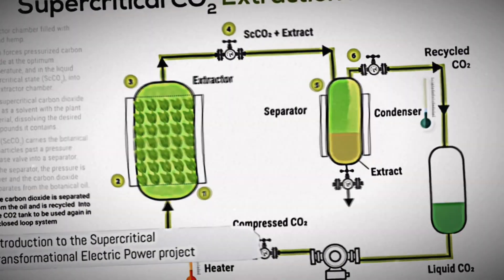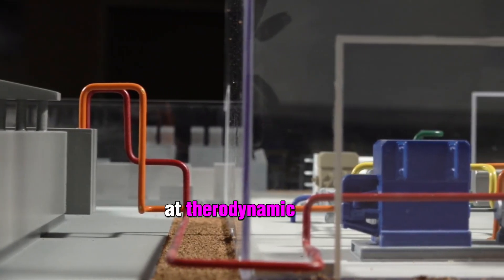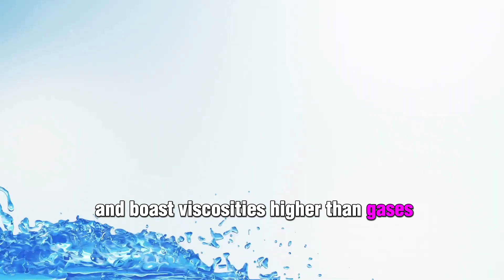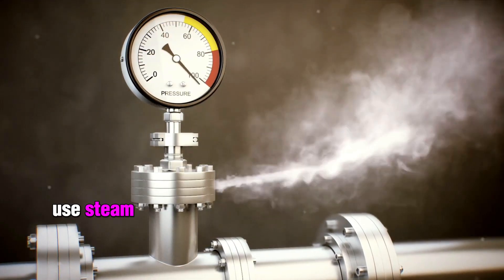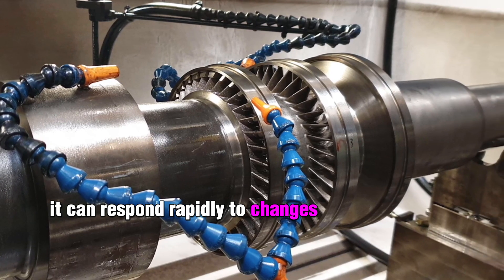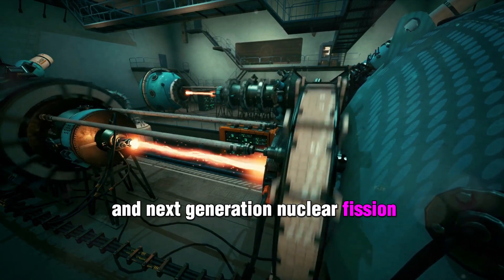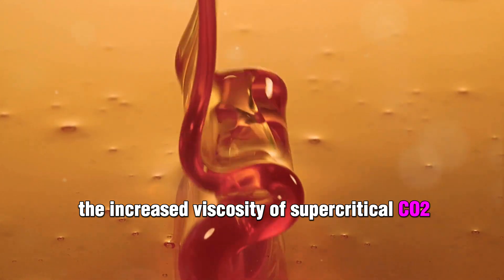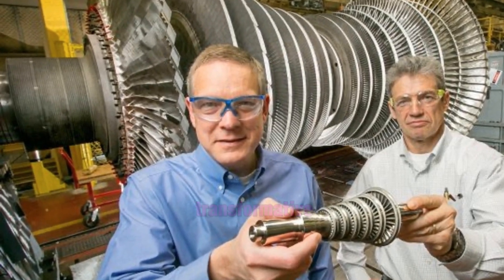♻️⚡️A Better way to Make Electricity WITH CO2⚡️♻️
Welcome to our latest deep-dive into the world of advanced turbine systems!

In this video, we explore the cutting-edge realm of supercritical CO2 (sCO2) turbine systems, shedding light on their potential to redefine how we think about energy generation.

Whether you're a science enthusiast, an environmental advocate, or simply curious about the latest advancements in clean energy, this video is a must-watch.

Together, let's build a sustainable future.

🔍 What we cover:

OUTLINE:

00:00:00 Introduction to the Supercritical Transformational Electric Power project

00:00:42 Interview 1

00:01:03 Interview 2

00:01:27 Understanding Supercritical Fluids and Their Role in the STEP Project

00:02:08 the critical point if CO2

00:02:20 Advantages of using high-temperature supercritical CO2 in power generation

00:02:42 The potential of CO2 turbines and their scalability

00:02:52 Supercritical Transformational Energy Project (STEP)

00:03:43 Interview 3

00:04:05 Challenges and solutions in CO2 turbine operation

00:05:18 Introduction to Tesla Turbines and their potential

00:05:55 The Efficiency of Tesla Turbines with Supercritical CO2

00:06:26 Conclusion and the future of energy generation

The Science of Supercritical CO2:

Discover the unique properties of sCO2 and why it's garnering so much attention in the energy sector.

The STEP CO2 Facility in Texas:

Get an exclusive look at this state-of-the-art facility leading the charge in supercritical CO2 turbine research and development.

Tesla Turbines and sCO2:

Dive into how Tesla's groundbreaking turbine designs can be incorporated into supercritical CO2 systems to enhance efficiency and sustainability.

💡 Key Takeaways:

The advantages of sCO2 turbines over traditional steam-based systems.

Potential environmental benefits and the pathway towards a greener future.

How the integration of Tesla turbine technology can potentially revolutionize sCO2 systems.

🌱 Why it Matters:

As we move towards more sustainable energy solutions, understanding and harnessing the power of supercritical CO2 turbines becomes essential.

Combining this with the genius of Nikola Tesla's designs might just be the innovation push we need.

For those passionate about renewable energy and sustainable technologies, this video offers a comprehensive look into the future possibilities of turbine tech.

Join the conversation in the comments below and let us know your thoughts on this exciting intersection of technology and sustainability!